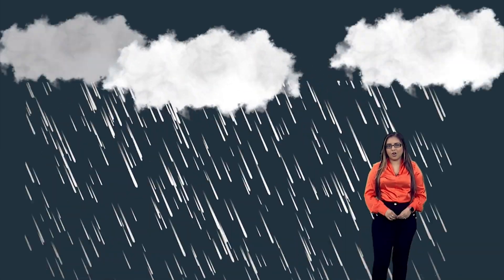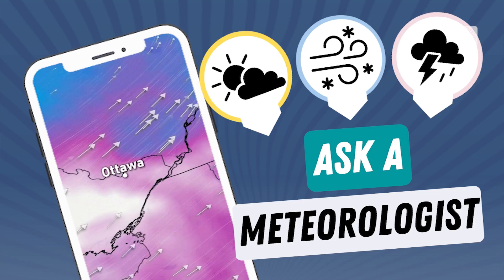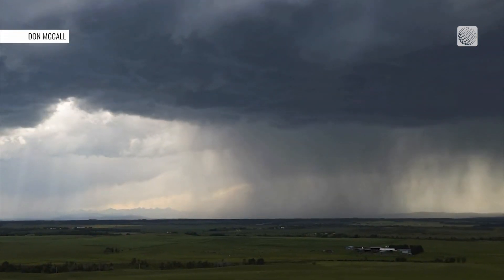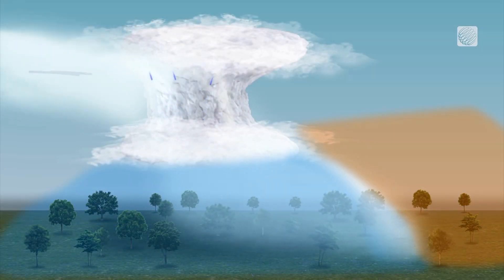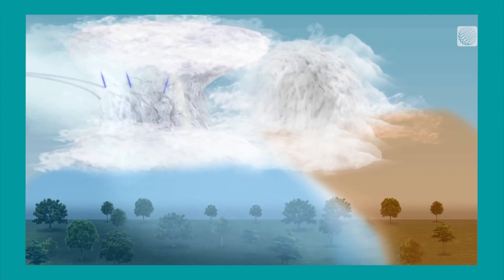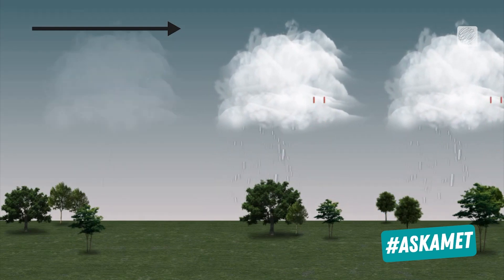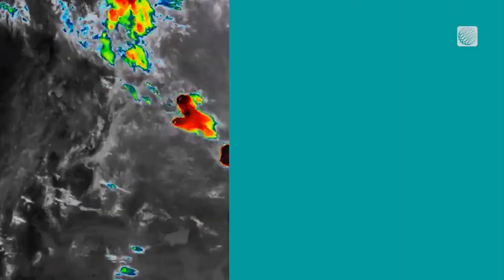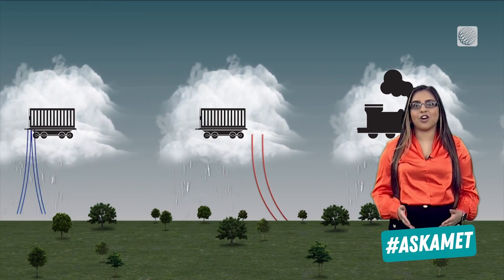What Are Training Thunderstorms, and Why Do They Bring So Much Rain?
The Weather Network's Melinda Singh explains the science behind training thunderstorms.